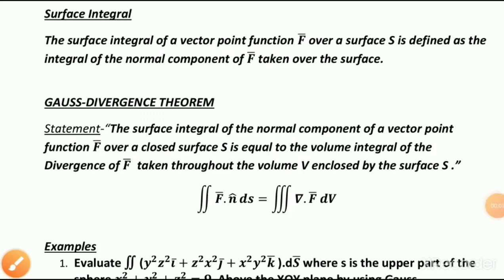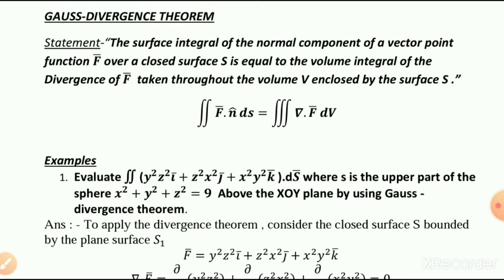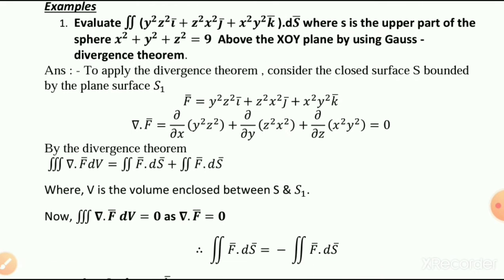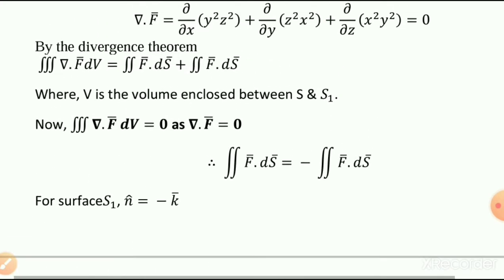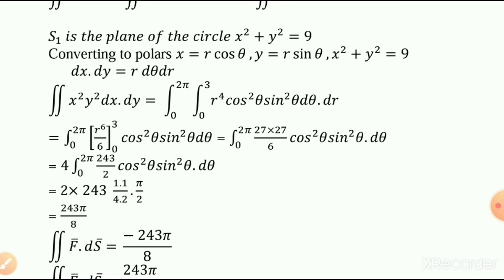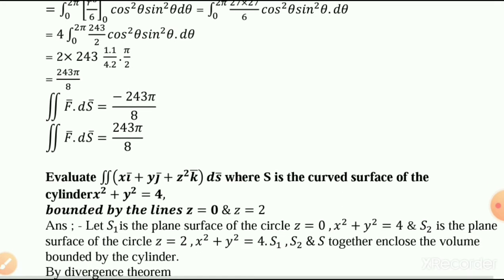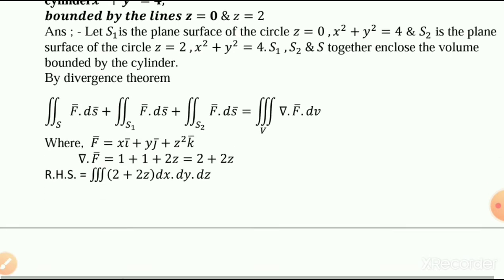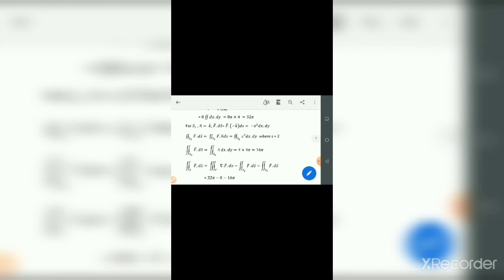Gauss Divergence Theorem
statement and examples